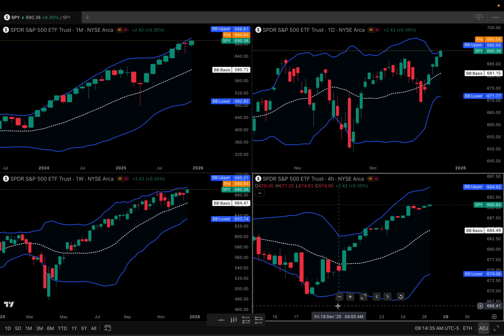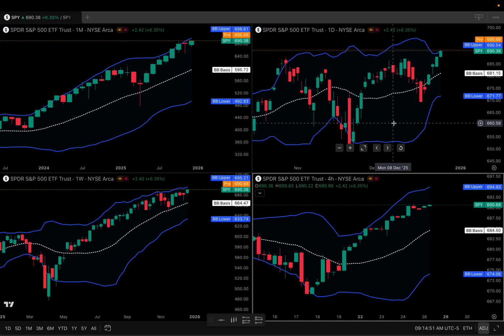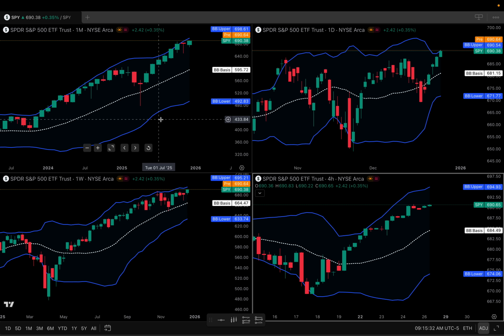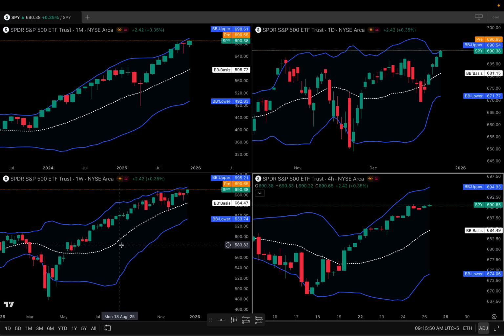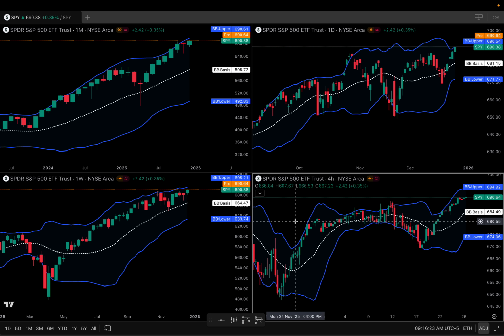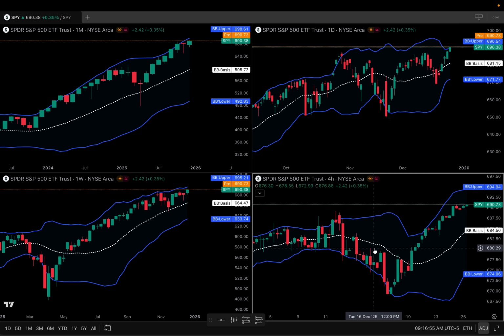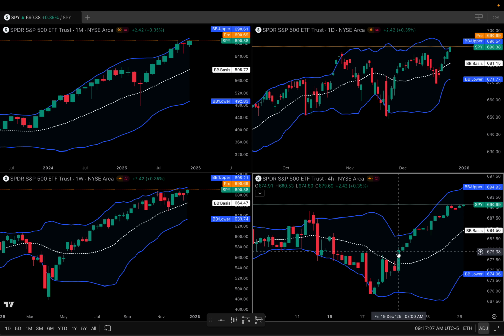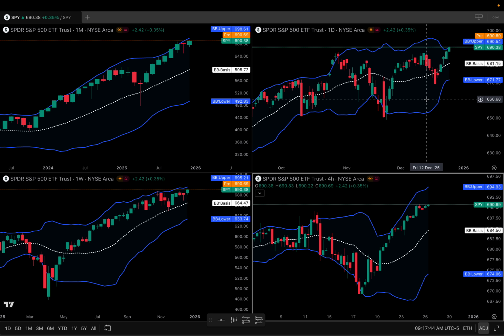Welcome to BBTraderChannel (How I Do My Daily SPY Recaps)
If you want a quick, practical SPY recap without long lectures or theories, this is for you. Clear, structured, and straight to the point so you can get the key idea fast.

Chapters
0:00 Welcome + what this channel is
0:50 Who this channel is for
1:20 What’s in the daily recaps (4 panels + BB 20,2)
2:22 Bollinger Bands checklist (location + slope + width)
3:02 Candle structure (swings + chop)
3:29 Acceptance vs rejection (avoid traps)
4:20 Targets + magnet levels (basis/upper/lower)
4:50 Stop-loss + invalidation (realistic stops)
5:16 Event risk (CPI, jobs, FOMC)
5:40 Risk management + decision (long/short/flat)
6:43 Disclaimer + subscribe

Trading and investing involve risk, and you can lose some or all of the money you invest. You are solely responsible for your own financial decisions. Always do your own research and, if needed, consult a licensed financial professional before making any investment decisions. Do not rely on videos for financial advice. For personal financial advice, contact a licensed financial advisor.

Holdings Disclosure:
I may or may not hold positions in stocks or other investments discussed in this video or on this channel, and I may exit or add to any positions at any time without notice.